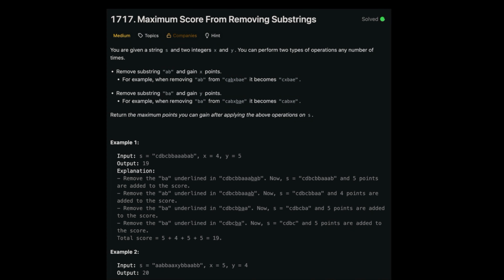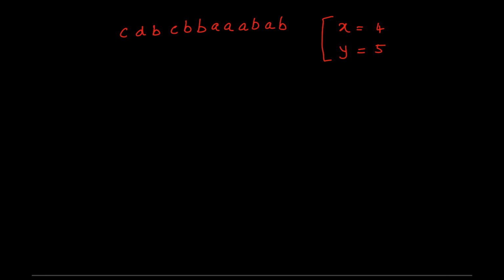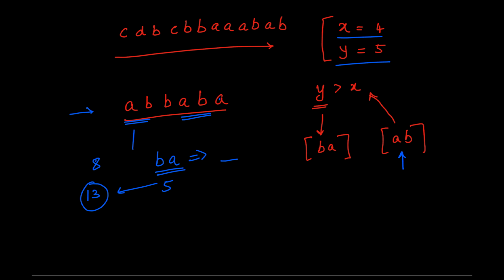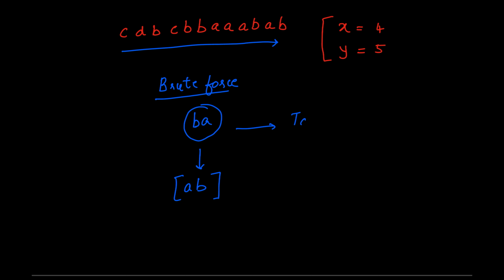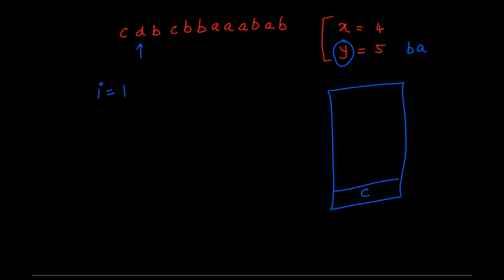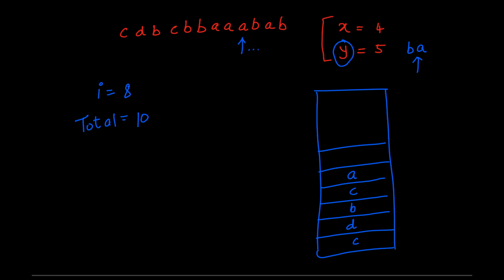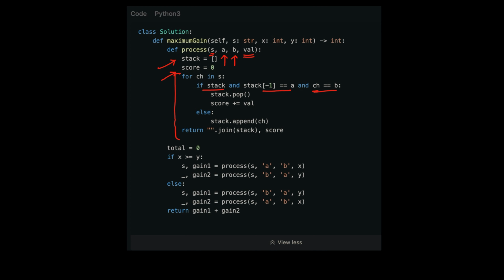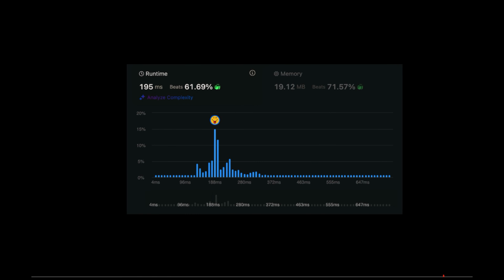LeetCode 1717: Maximum Score From Removing Substrings | Python Solution | Greedy Algorithm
📝 In this video, I tackle the challenging problem of maximizing the score by strategically removing "ab" and "ba" substrings from a given string.

🧮 Space Complexity: O(n) for the stack-based approach

## TIMESTAMPS
00:00 - Understanding problem statement
01:31 - Understanding the logic
03:24 - Brute force approach
04:12 - Optimized solution explained
08:05 - Python code walk-through
10:00 - Solution analysis - runtime + memory
10:08 - Conclusion

## KEY CONCEPTS
- Greedy algorithm approach
- Stack-based string manipulation
- Pattern matching
- Optimal subproblems

- How to determine the optimal sequence for removing substrings
- Implementing an efficient stack-based solution for string manipulation
- Analyzing when greedy approaches work for string problems
- Techniques for maximizing scores in constrained optimization problems

## RELATED PROBLEMS
- LeetCode 1003: Check If Word Is Valid After Substitutions
- LeetCode 1209: Remove All Adjacent Duplicates in String II
- LeetCode 1249: Minimum Remove to Make Valid Parentheses
- LeetCode 402: Remove K Digits

## TARGET AUDIENCE
This video is perfect for intermediate programmers preparing for technical interviews, focusing on string manipulation problems and greedy algorithms.

## PREREQUISITES
- Basic Python knowledge (strings, lists, loops)
- Understanding of stack data structure
- Familiarity with greedy algorithm concepts

## ADDITIONAL TIPS
- Pay special attention to the order of removing substrings - it significantly impacts the final score
- Consider exploring alternative approaches like dynamic programming and compare efficiency
- Practice similar problems to reinforce the pattern recognition skills needed for string manipulation

Leave your questions or alternative approaches in the comments below.